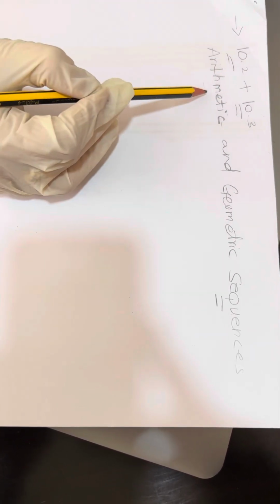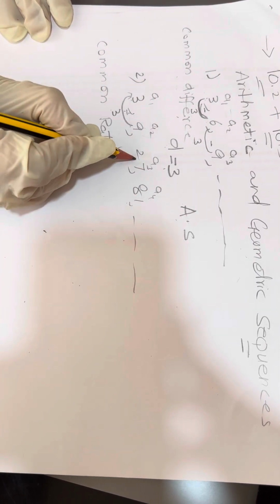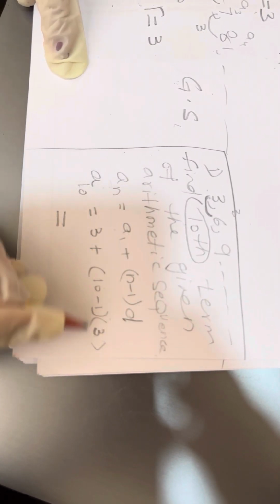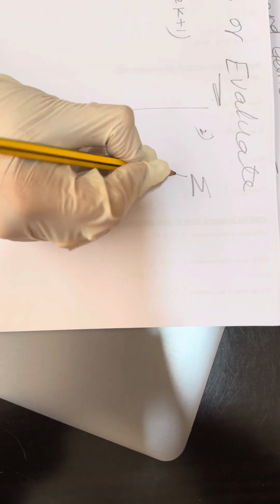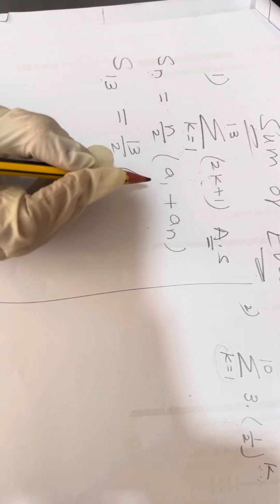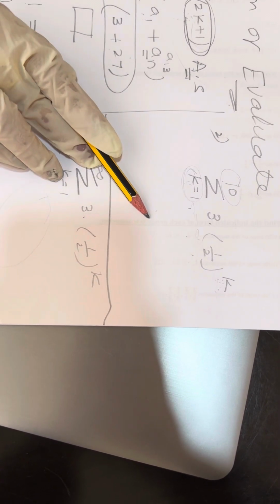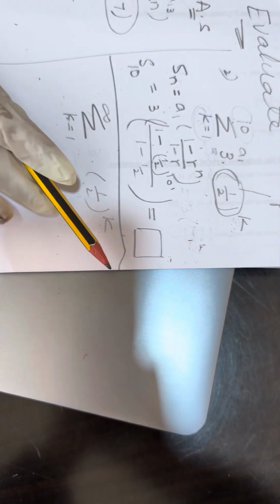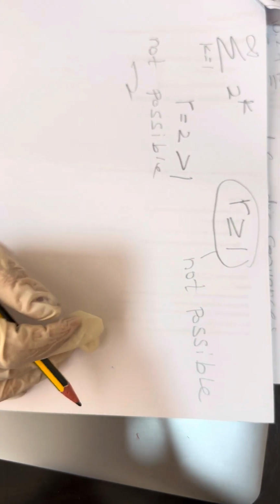10.2 and 10.3 | Arithmetic and Geometric Sequences | Math with Zahida | Part 1